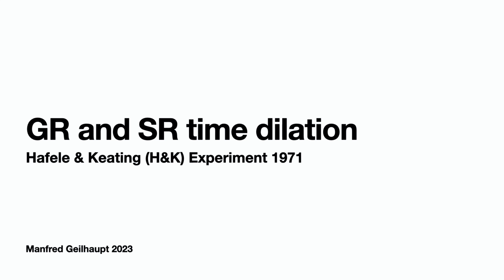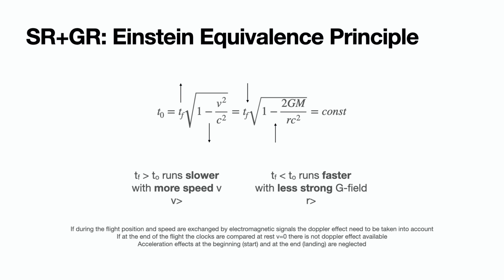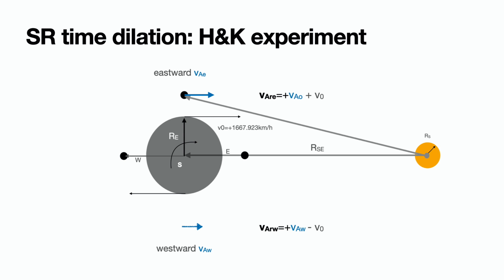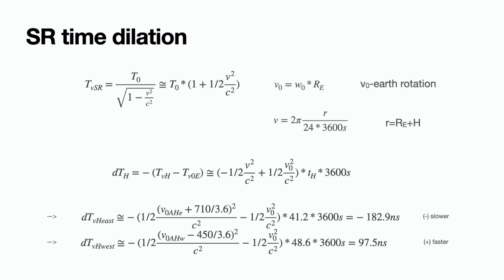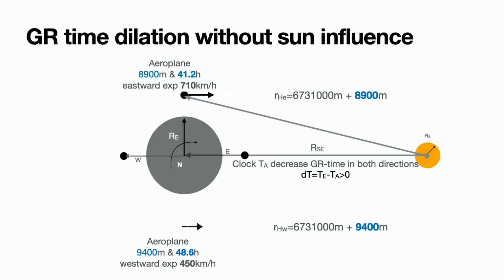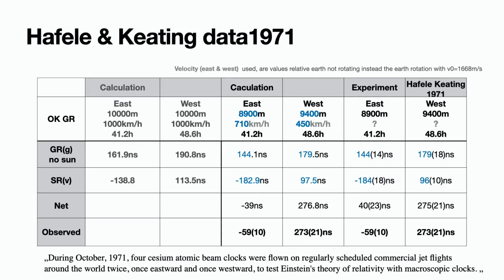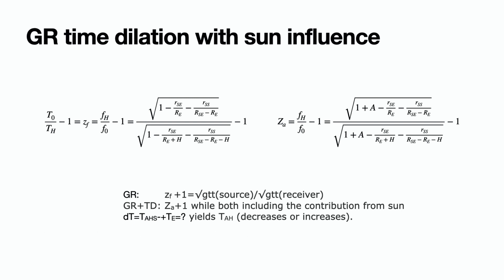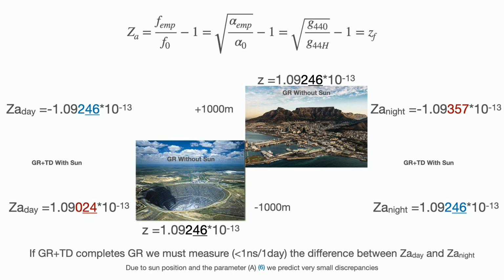Hafele Keating Experiment 1971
Explanation of the experiment and own calculations are compared with the experimental data.  Notice: A true relative speed (aeroplane) is made from acceleration before. So GR completes SR for that. The same to the rotational velocity of earth. (Equivalence Principle applied leads to slow down the atomic clock eastward and opposite - more fast - westward direction)

Correction: Data table 2 text means first and third line (not second) Sorry for "typos" in the last picture! "Rounding errors" from Matlab might appear around 1000m due to root-based approximation (stable at 996m and 1002m, not between). See research gate "Hafele Keating experiment 1971" for  1000m and 1002m based calculations